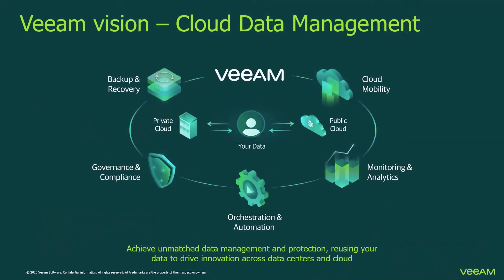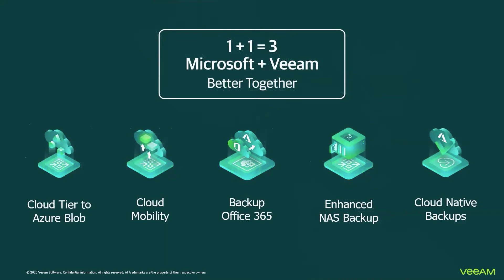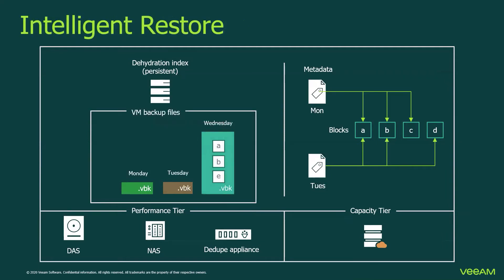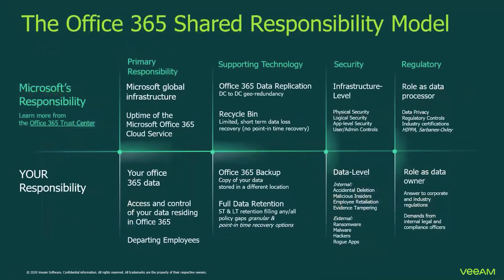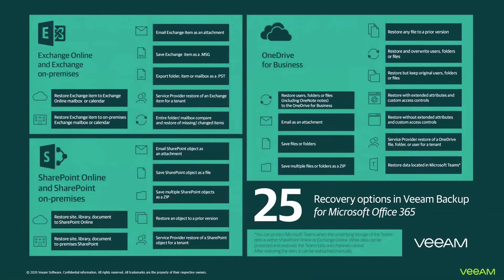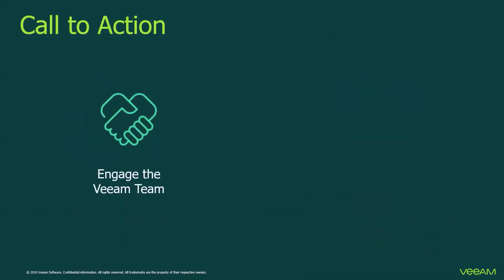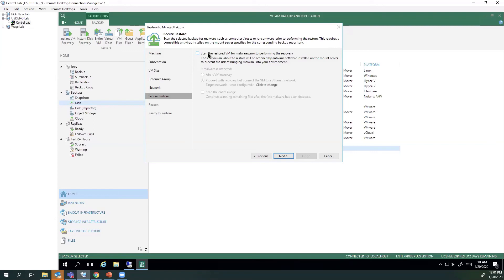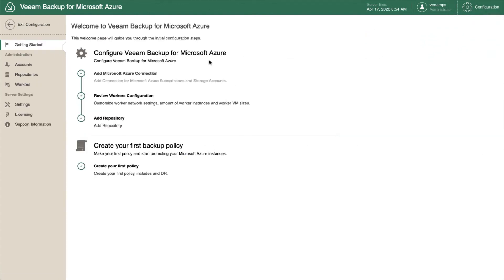5 Ways to Simplify Cloud Data Protection with Azure and Veeam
As enterprises accelerate the adoption of a multi-cloud strategy, the need to ensure availability for any application and any data, across any cloud infrastructure, is more important than ever. In fact, 74% of Tech Chief Financial Officers say cloud computing had the most measurable impact on their business.

Together, Microsoft and Veeam provide a tightly integrated solutions for enterprises of all sizes, enabling availability for virtual, physical and cloud-based workloads. Our goal is to make sure data is always available, protected and actively working for our customers businesses.